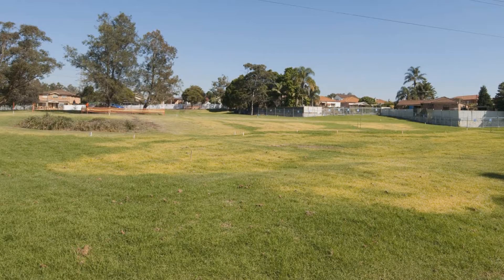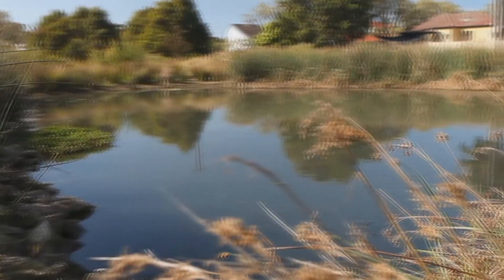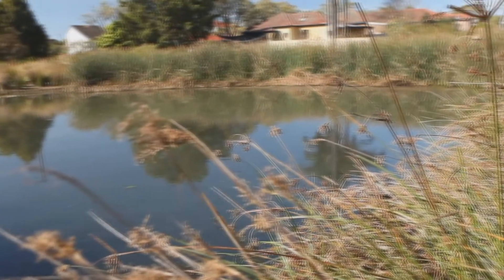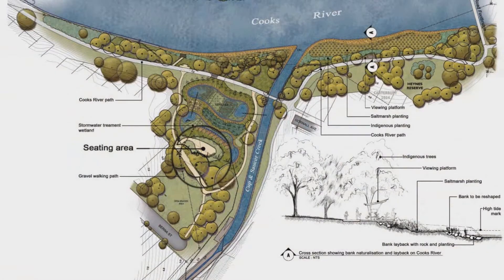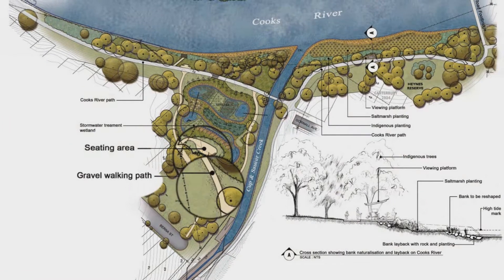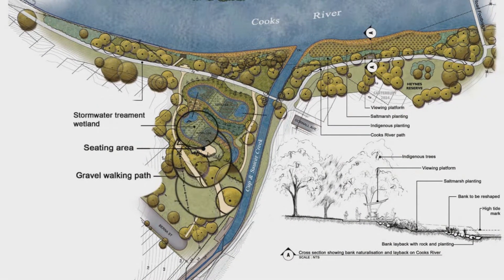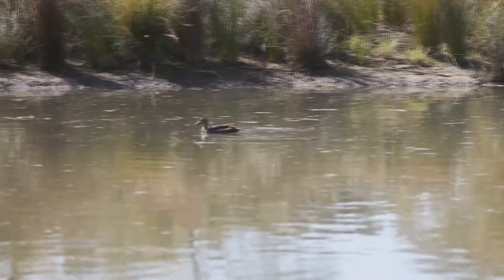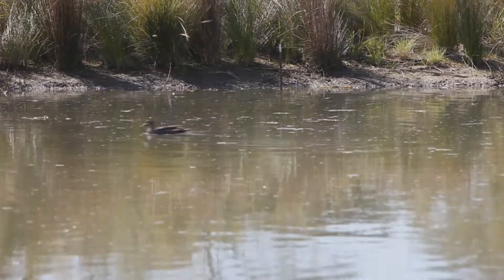Cup and Saucer Wetlands video preview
Cup and Saucer Wetlands is the first step in Sydney Water's Cooks River Naturalisation Project. It was built in 2010 and provides a habitat for local birds and aquatic life. The wetland cost $900,000 to build and filters water from Cup and Saucer Creek.  The Cooks River Project has three more naturalisation sites planned. These sites are areas along the Cooks River banks at Belfield, Canterbury and Campsie. Construction will start at Belfield mid-2013.